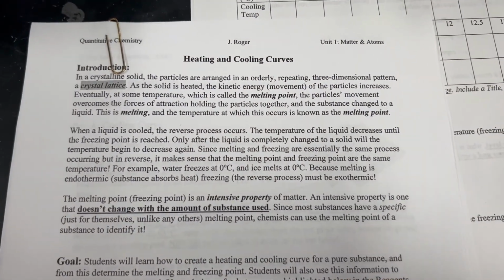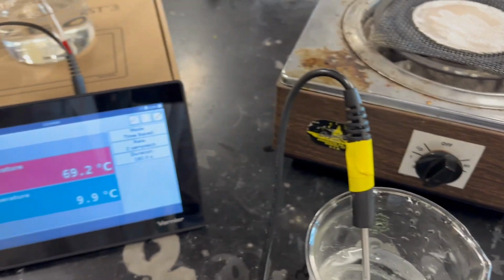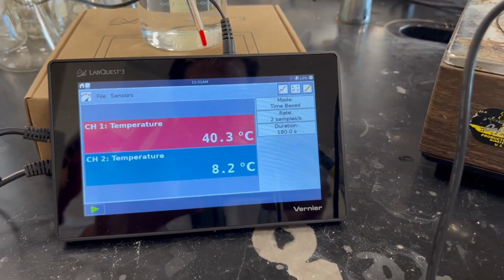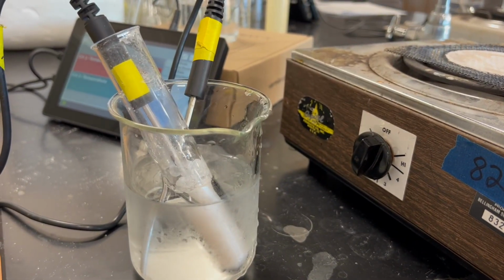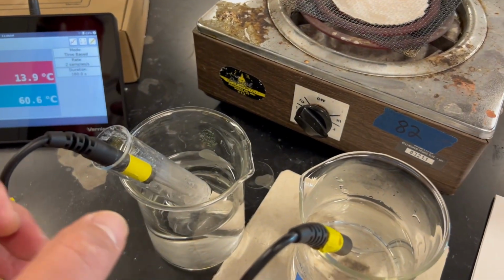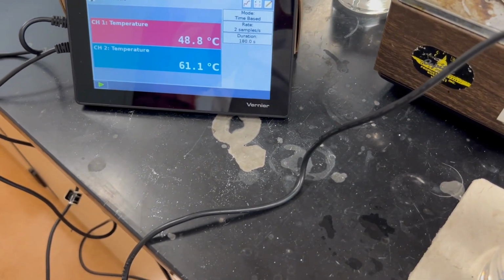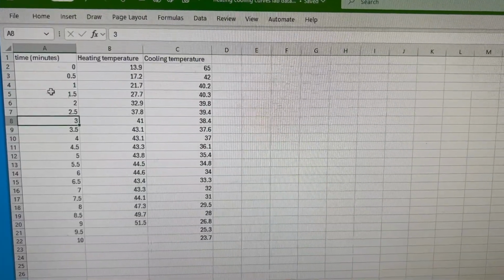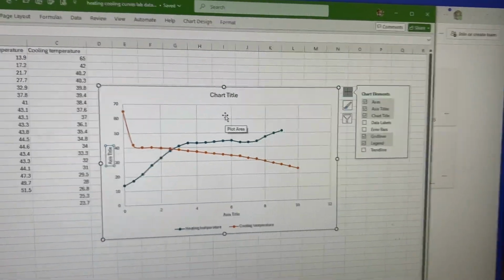heating and cooling curves lab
Lab experiment demonstrating the heating and cooling curve of an unknown pure substance. The purpose of this lab is to gather data and construct a heating curve and a cooling curve using excel. We will then analyze the graph and determine the melting (freezing) point of the unknown and identify it. The video includes a quick tutorial on graphing using excel.